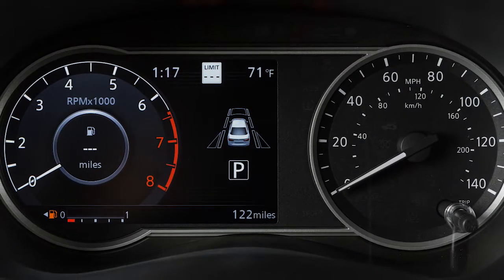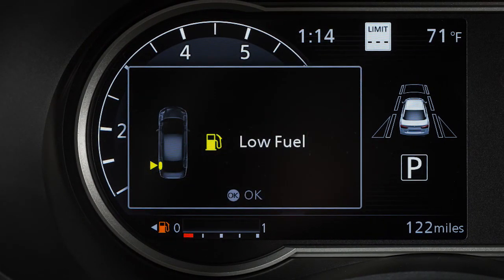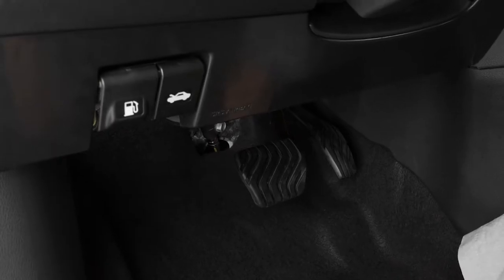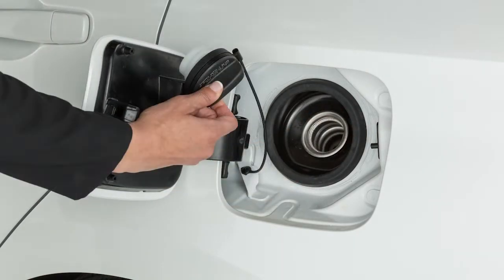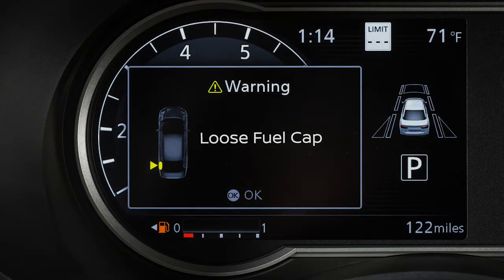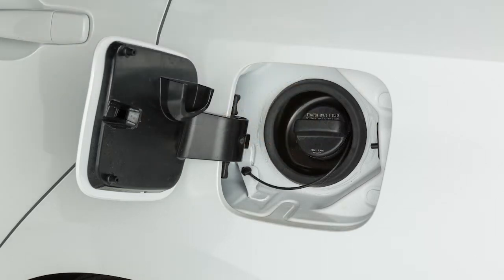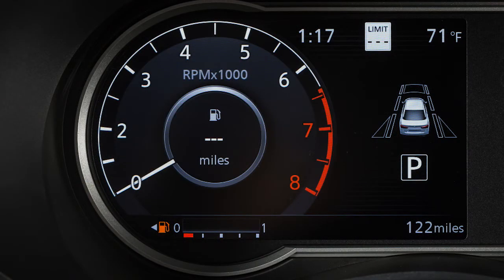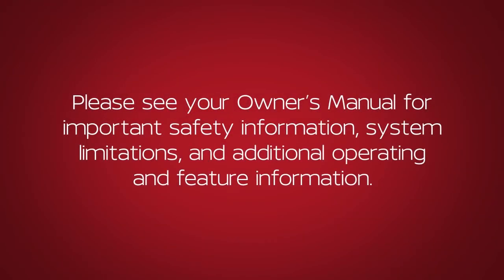2020 Nissan Versa - Fuel Functions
If your vehicle is not equipped with THIS instrument panel, please see your Owner’s Manual for information on the fuel functions in your vehicle.

Located in the instrument cluster, this gauge indicates the approximate fuel level in the tank. This message is displayed when the fuel level is low. Refuel as soon as practical.

You’ll see an arrow next to the fuel pump icon that indicates on which side of your vehicle the fuel-filler door is located.

There's a release with a notch on the lower left side of the instrument panel. Pulling this release opens the fuel-filler door.

To remove the cap, turn counterclockwise.

Put the cap in the holder on the fuel-filler door, while you are refueling.

After fueling, turn the cap clockwise until a single click is heard, indicating that it is locked in place. Then close the fuel-filler door securely. Failure to properly tighten the fuel-filler cap may cause the LOOSE FUEL CAP warning message to appear. If this occurs:
● Exit the vehicle and reinsert the fuel-filler cap straight into the fuel-filler tube.
● Turn the fuel-filler cap clockwise and tighten until a single click is heard.
● Press the OK button on the steering wheel to turn OFF the Loose Fuel Cap warning.

Failure to properly tighten the fuel-filler cap after the Loose Fuel Cap warning message is displayed may cause the Malfunction Indicator Light to illuminate.

If you have taken the appropriate steps and the indicator light does not turn off, it is recommended you visit a Nissan dealer.